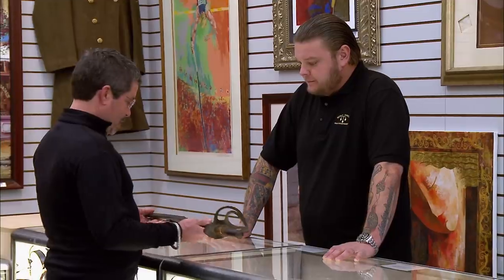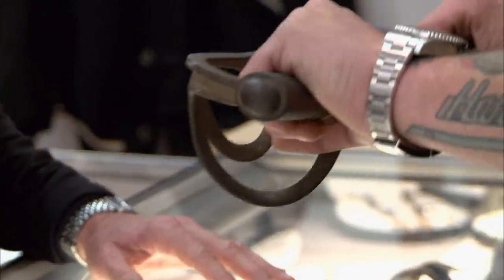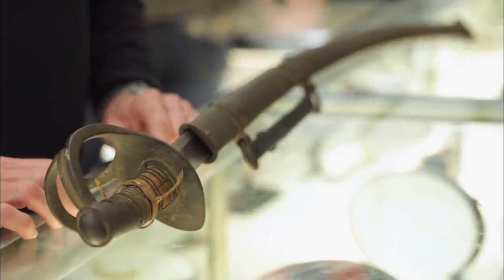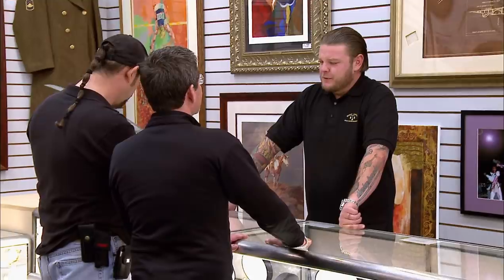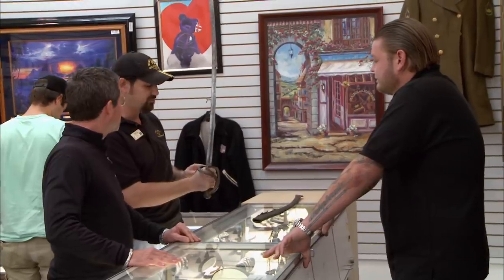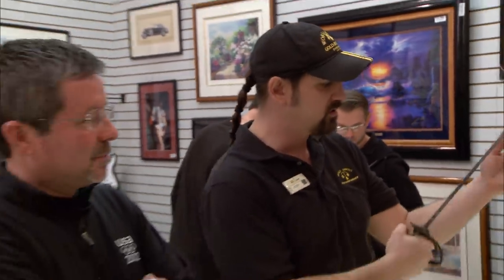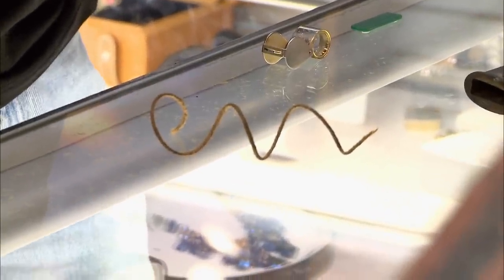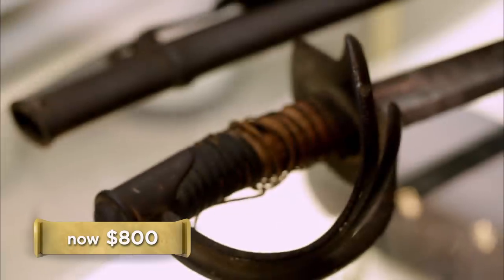Pawn Stars: Tiffany & Co CAVALRY SWORD Worth a LOT of Money! (Season 9)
Corey is surprised to find out that Tiffany made cavalry swords! How much is the shocking find worth? Find out in this clip from Season 9, "April Fooled."

Watch all new episodes of Pawn Stars, returning soon, and stay up to date on all of your favorite The HISTORY Channel shows